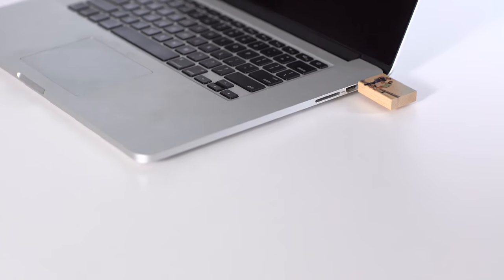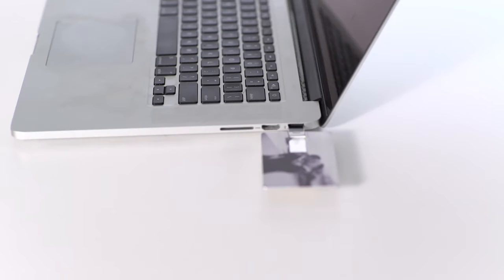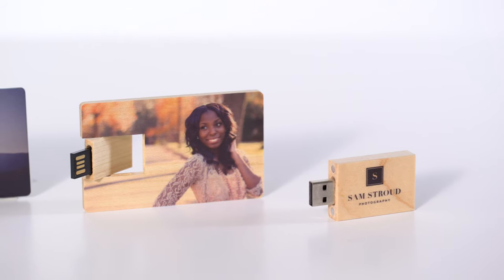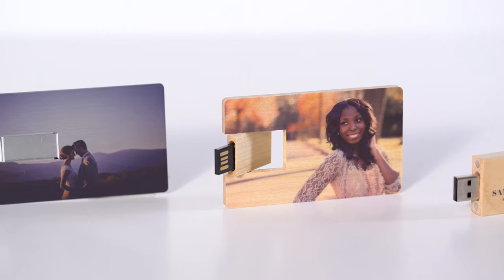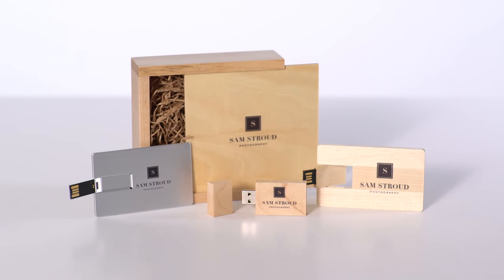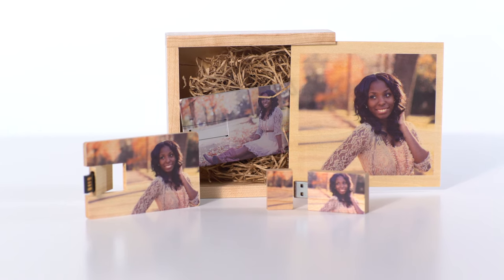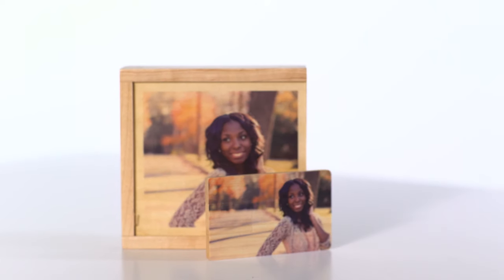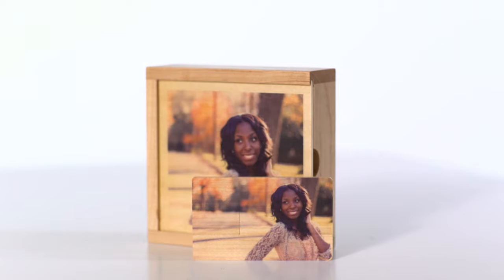Custom USB Drives by Nations Photo Lab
Custom USB Drives are a creative way to store and deliver your most important files! Each of our three unique styles come in 8GB and 16GB options, so you can store as many photo or video files as you’d like. Our collection of USBs includes three styles: Contemporary Wood, Classic Wood, and Contemporary Metal. There’s room on each for a photo, your business’ logo, or a unique design.

Custom USB Drives are perfect for leaving a positive impression on photography and videography clients, especially when they’re paired with our professional quality custom packaging options. to customize yours today!